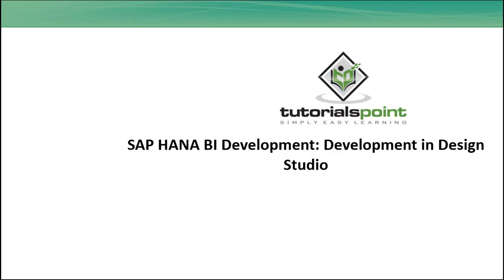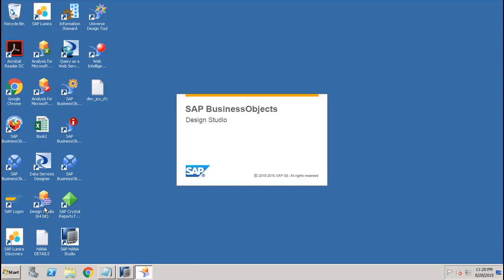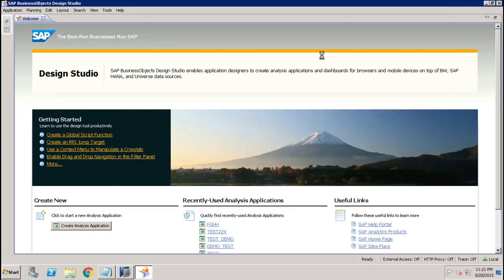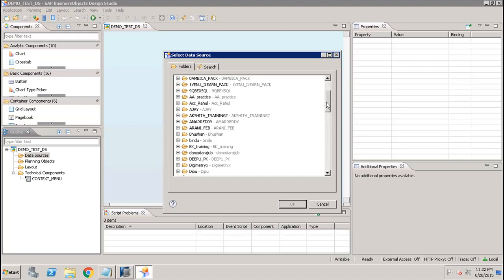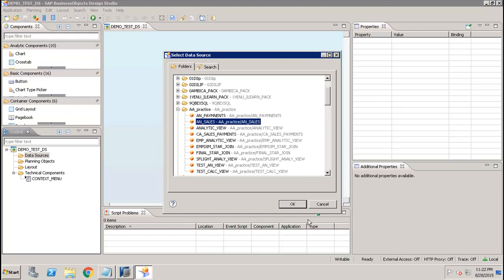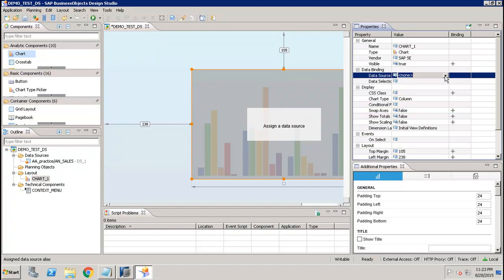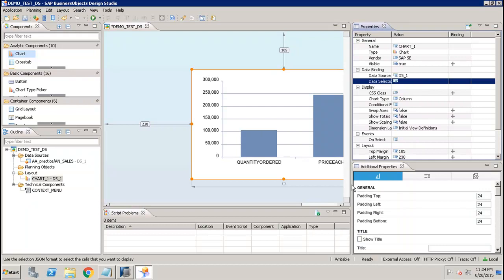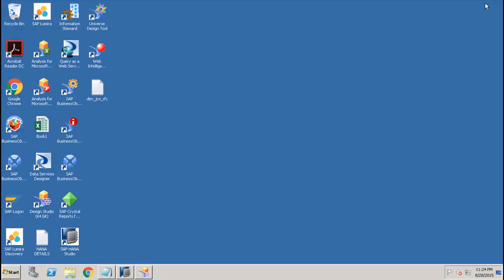HANA BI - Development in Design Studio